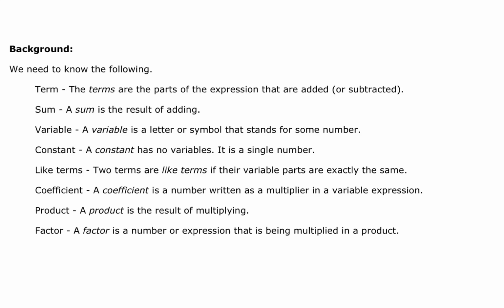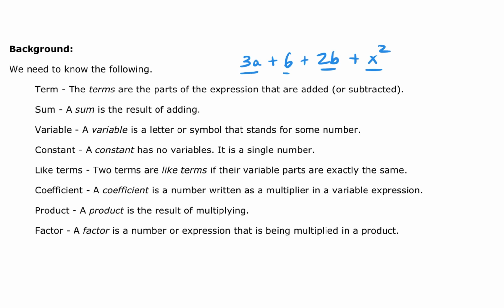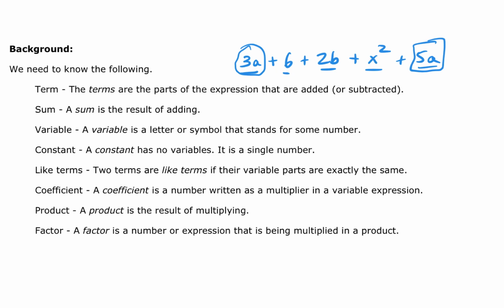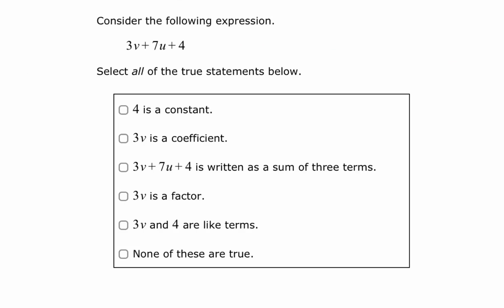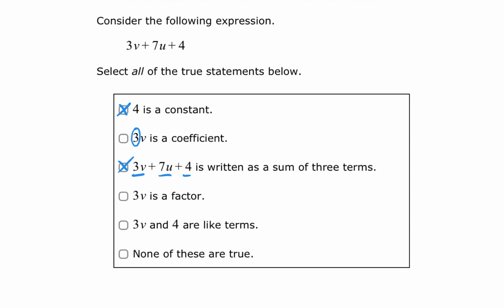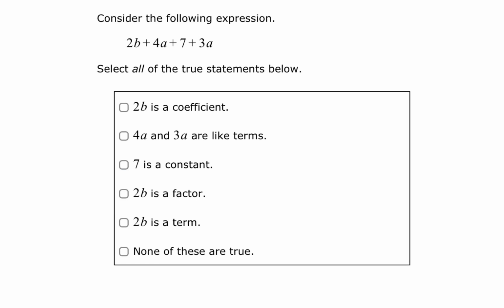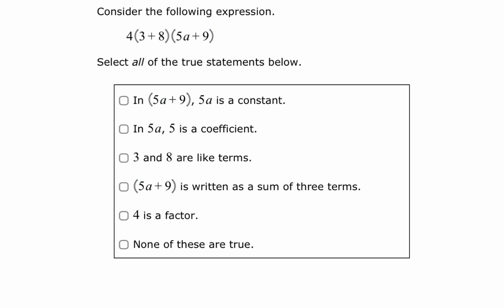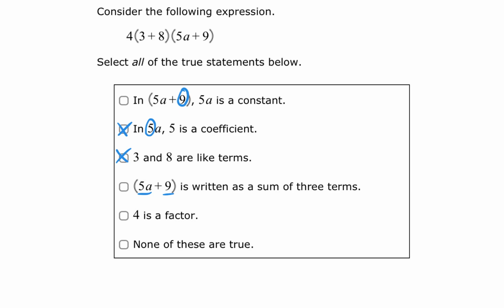Identifying parts in an algebraic expression (ALEKS examples)